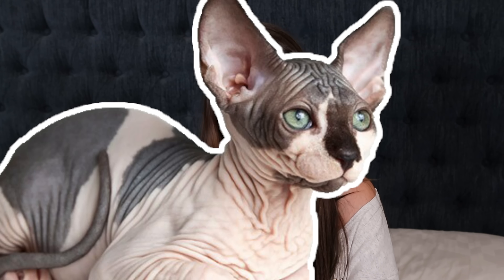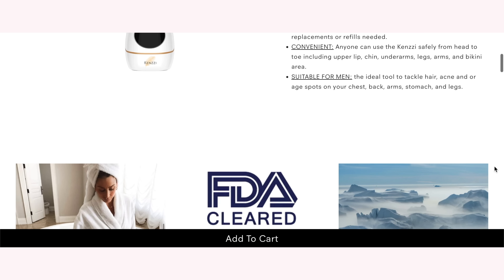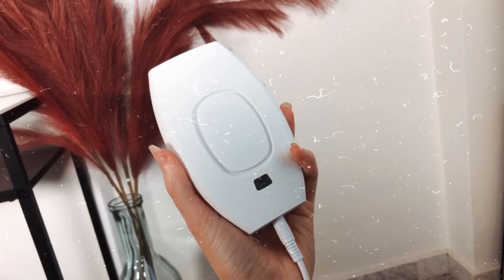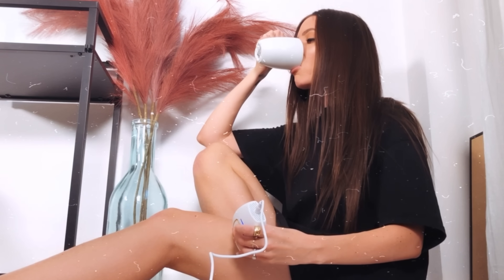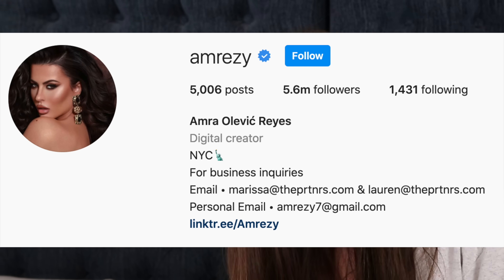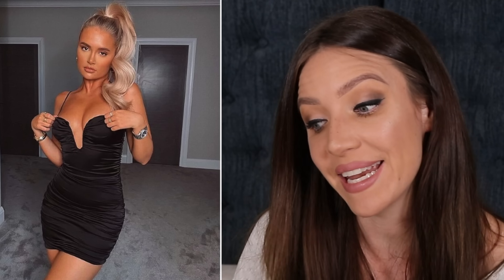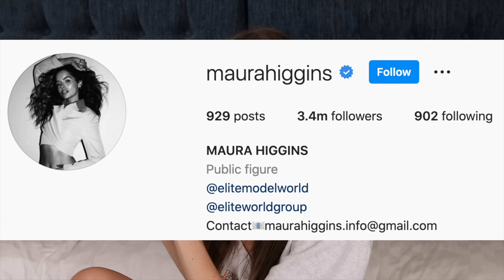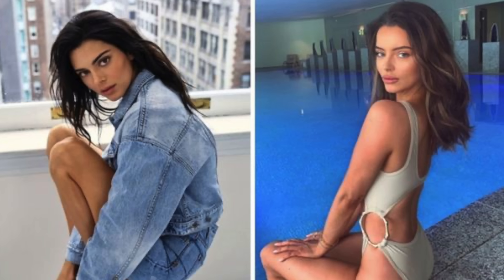INFLUENCERS BEFORE FAME (AND PLASTIC SURGERY?) AMREZY, MOLLY MAE + MAURA HIGGINS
Reacting to influencers BEFORE FAME and plastic surgery? Be sure to be one of the first to order this amazing device It’s so easy to think that these seemingly ‘perfect’ influencers were born different, and that you could never measure up to such perfection, but as you’ll see in this video – before fame and followers these beautiful influencers were just normal people! They could be your sister, your best friend! No one is ‘influencer perfection’ in real life, not even influencers!

BROWS:
- ANASTASIA BEVERLY HILLS Brow Wiz in ‘Ash Brown’

It doesn’t cost you any extra, but it helps me keep making these videos! If you do use my links, thank you so much! But its ok if you don’t use them too. x

❤ E M A I L (business only contact)